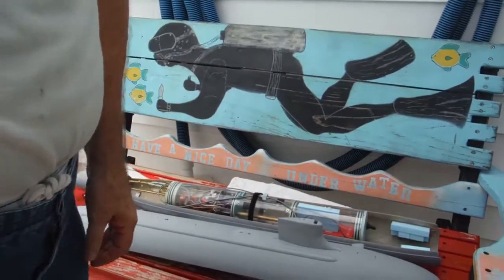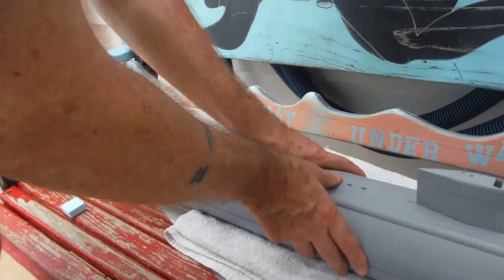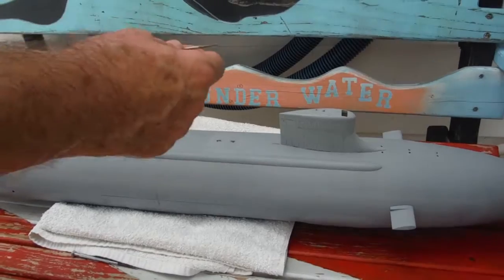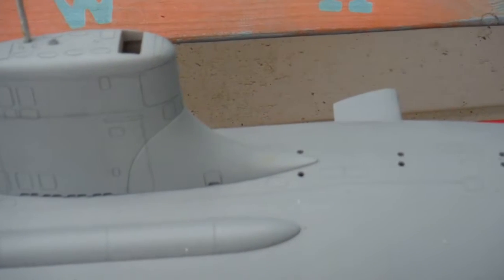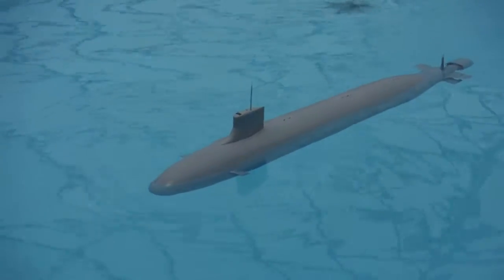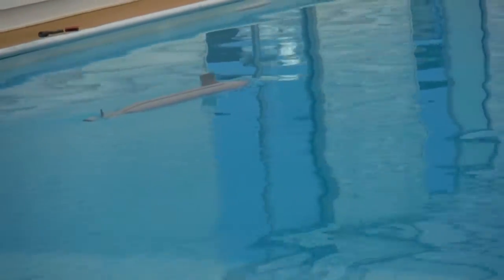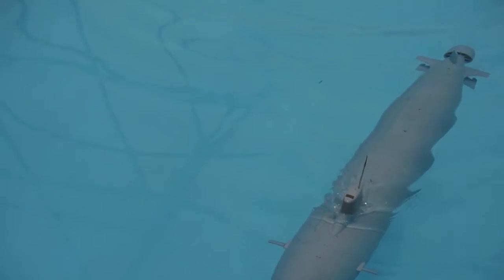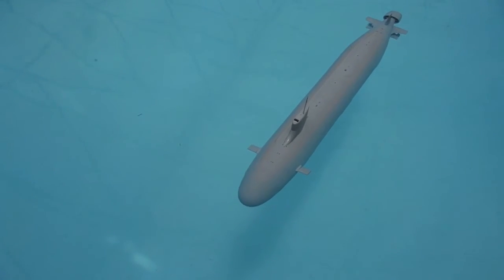This is the first open-water test of a Thor 1/96 SEAWOLF r/c model submarine. I've built and sold two others previous to this one. I don't paint an r/c submarine until it's been trimmed out and all the bugs encountered in the water have been ironed out. What you're watching are this models initial 'sea trials', still in primer gray.

As with the other SEAWOLF's, this thing turns horribly! A twelve-or-so foot radius surfaced, a bit tighter submerged. Only fix for that is to build an un-scale big-ass lower rudder and to swap that out with the 'scale' lower rudder when going out to play.

I manufactured a new rotor for the pump-jet as the kit supplied rotor is worthless. The load presented to the motor by this higher pitch rotor was enough to drop the battery voltage below the fail-safe trip limit, and that automatically surfaced the boat -- necessitating bringing the boat back to reset the system. A pain. I'll fix that by doubling the battery capacity from three Ampere hours to six. Gotta love those Lithium-polymer batteries, a very, very dense energy source.

The speed of the boat underwater was frightening ... And that coming from a guy who drives SKIPJACK's for fun! The new rotor, in a propulsor that produces zero net torque, gave me that fastest rid I've ever experienced underwater. It shook me so bad that I immediately dialed the transmitter throttle end-points down to 30% each side. Even then, this boat was crazy fast underwater. Wow!

Depth control was easy. Stern planes were set at the transmitter and left alone, leaving it to the on-board ADC2 angle-keeper to maintain the bubble. I tended the bow planes from the transmitter. Worked great. I had no problem holding periscope depth, even in tight (cough) turns.

Post mission work revealed a few drops of water in the Sub-drivers after dry space. That was traced to a bad bow plane pushrod seal, which has been replaced.

Should have the model back for another round of trials later today.